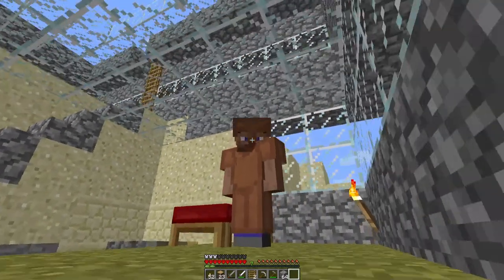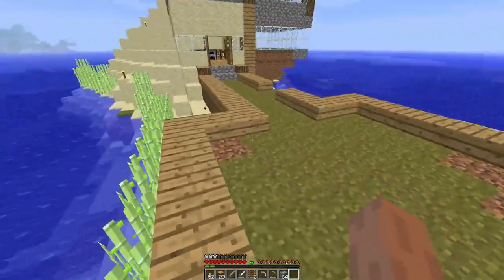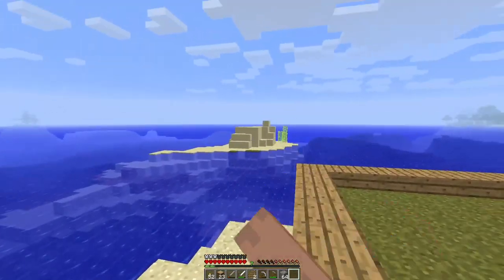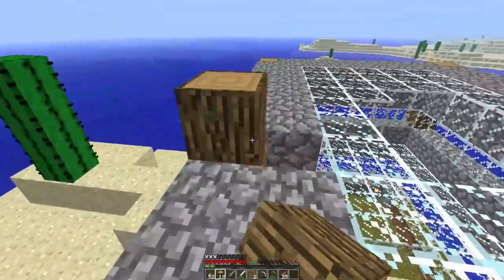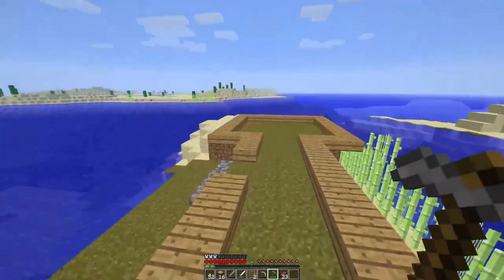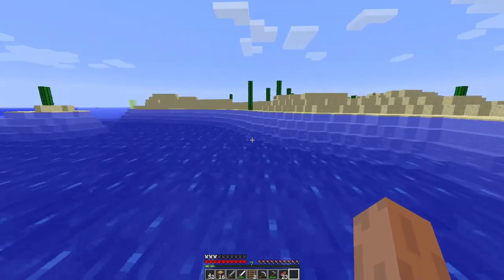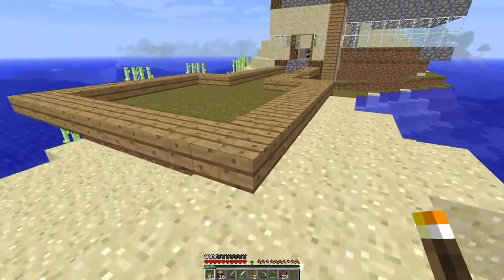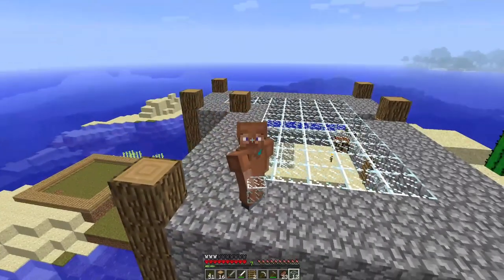Minecraft 1.0 Hardcore Let's play | Episode 0 : Six Block Cactus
Welcome to a Hardcore series that will start in minecraft 1.0 and maybe update as it goes on, I hope you enjoy the content.